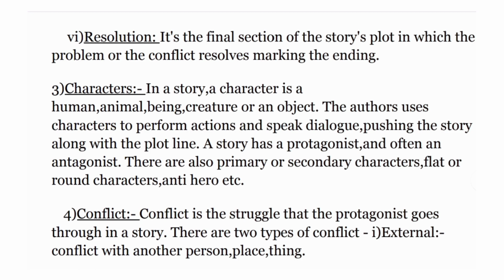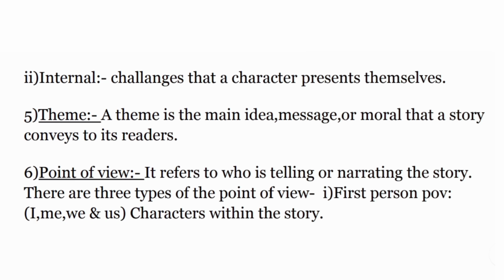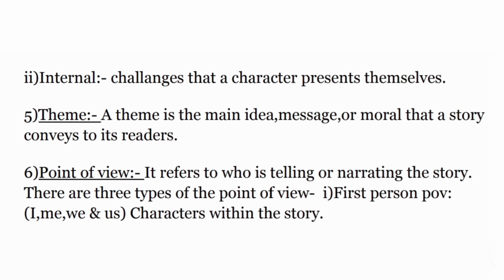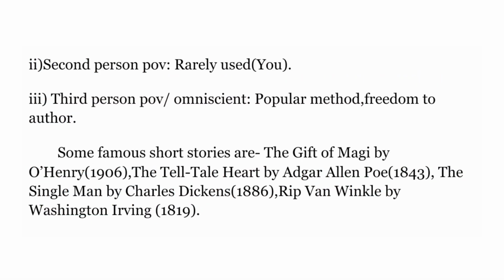The Short Story in English||BA English 2nd Sem Unit2||Written notes summary||FYUGP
The Short Story in English||BA English 2nd Sem Unit2||Written notes summary||FYUGP for students under Gauhati University

This is an educational Channel where you will get mostly topics for BA English Major & Minor / English literature. You'll also find some grammar related topics,essay, speech etc for students in English and Assamese.

The Short story in English for BA English Major second semester unit 2
The elements of short story in English literature
Written notes on short story in English literature
Written summary of short story in English for BA students.
Note on Short Story in English literature